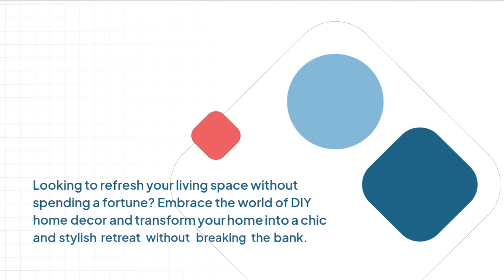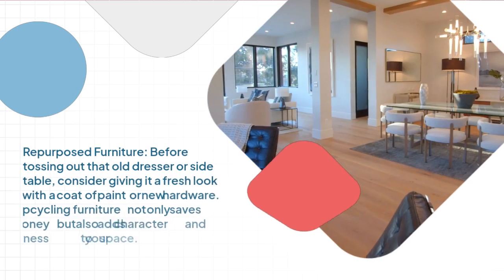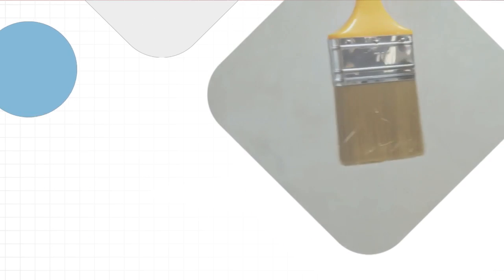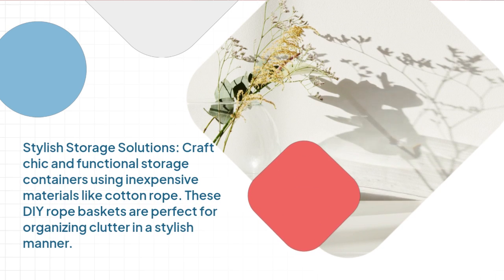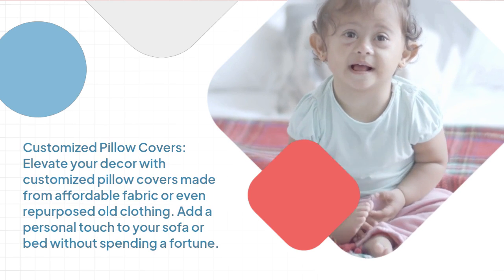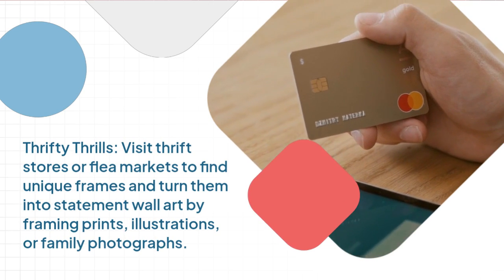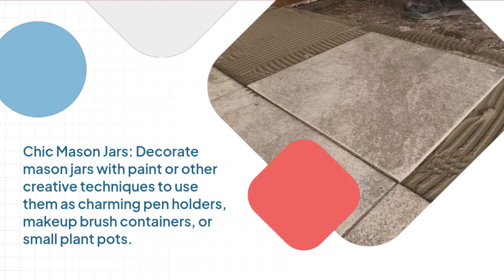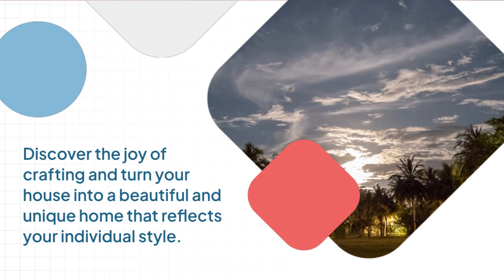"Trash to Treasure: Unleashing the Upcycling Magic in DIY Home Decor Hacks"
diy activities and handcraft and do it yourselfand lifehacksand diy projectsand crafts and life hacks,diy

Prepare to be spellbound by "Upcycling Magic: Budget-Friendly DIY Home Decor Hacks." So, grab your glue gun, dust off that paintbrush, and let the magic begin – because there's nothing more satisfying than transforming trash into treasure with your own two hands!

Step into a world of enchanting transformation as we unveil the captivating journey of "Upcycling Magic: Budget-Friendly DIY Home Decor Hacks." Join us on an inspiring adventure where ordinary household items transcend into extraordinary works of art, breathing new life into forgotten treasures. Witness the awe-inspiring power of creativity and resourcefulness as we unveil the secrets of turning trash into treasure.

In scene after scene, you'll be captivated by the ingenuity of our DIY enthusiasts, fearlessly tackling discarded objects and breathing new life into them with a touch of artistic brilliance. Watch as old wooden pallets gracefully morph into rustic chic shelves, and empty glass jars shimmer into dazzling centerpiece masterpieces. You'll be amazed at how a little imagination and a sprinkle of DIY magic can turn seemingly useless items into show-stopping accents for your home.

Get ready to be inspired as you witness the dedication and passion of these crafty individuals who firmly believe that true beauty lies in the eye of the beholder – and with a bit of love and effort, anything can be transformed. From turning old denim jeans into stylish throw pillows to revamping vintage furniture with a splash of paint, these DIY mavens will awaken your own creativity, urging you to see potential where others see waste.

As you watch each scene unfold, you'll feel an unstoppable surge of motivation to embark on your own upcycling journey. Unleash your inner artist and eco-warrior as you learn practical tips and tricks to reduce waste, save money, and create stunning home decor pieces that are uniquely yours.